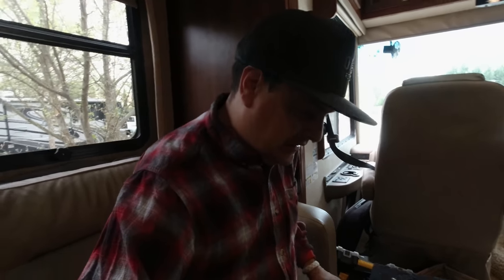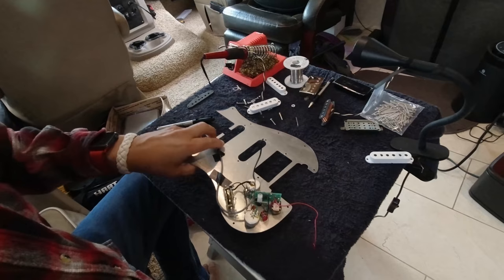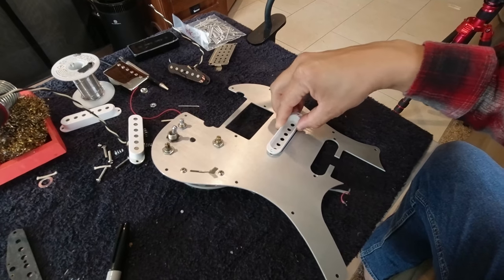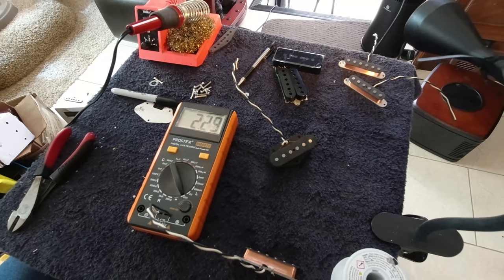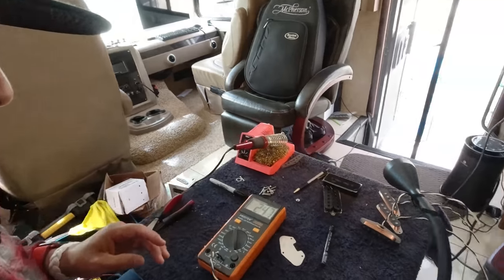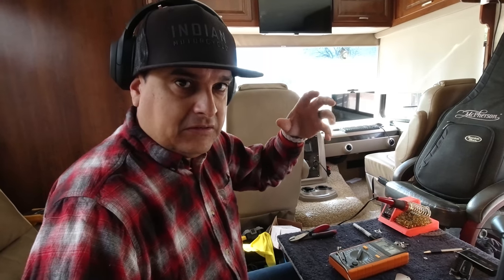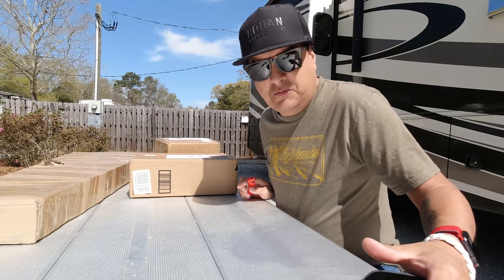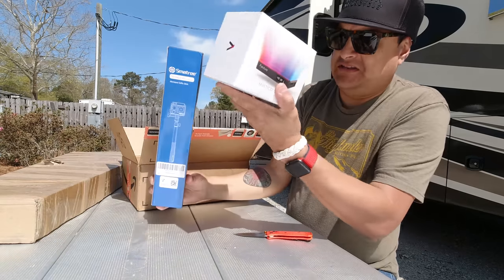I Bought The Cheapest Clear Stratocaster On EBAY - VLOG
In this video we unbox and look at the cheapest clear acrylic stratocaster on ebay. We also talk pickup inductance, and klon clones through a marshall